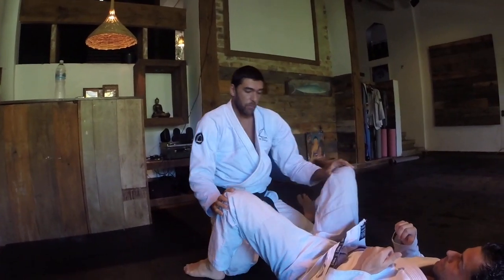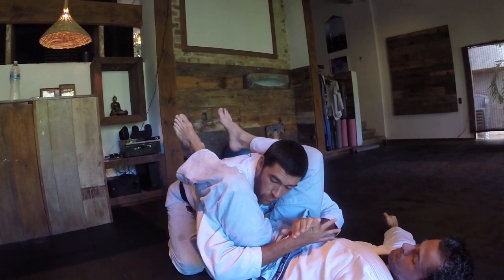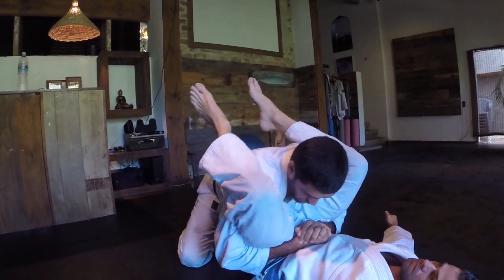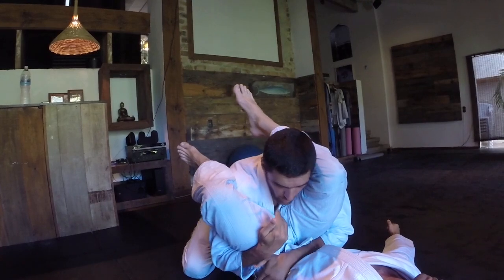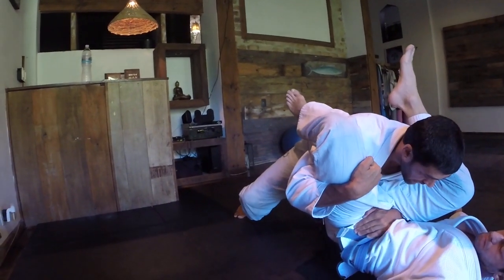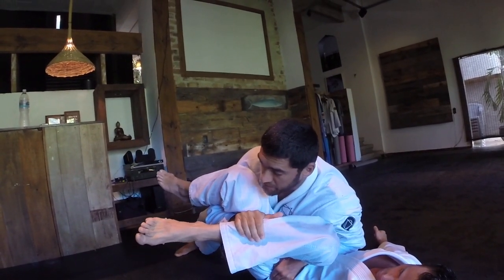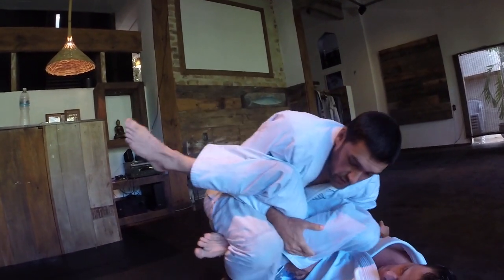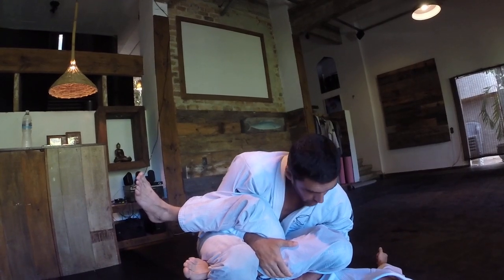Double Underhook to Leg Lock Weave- Rodrigo Kotait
Rodrigo Kotait Black belt 3rd degree black belt under Roleta shows an awesome combination that will surprise your opponent!